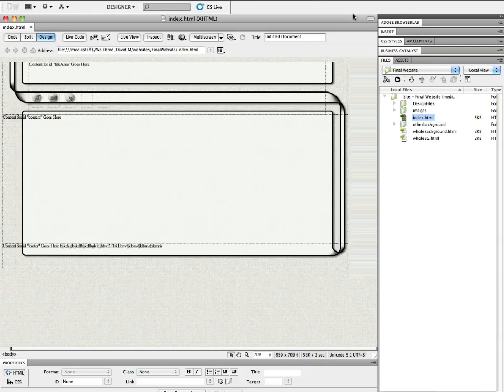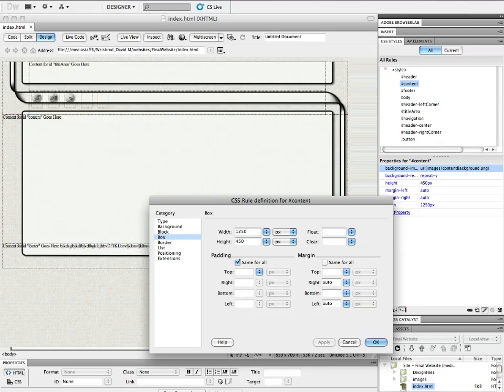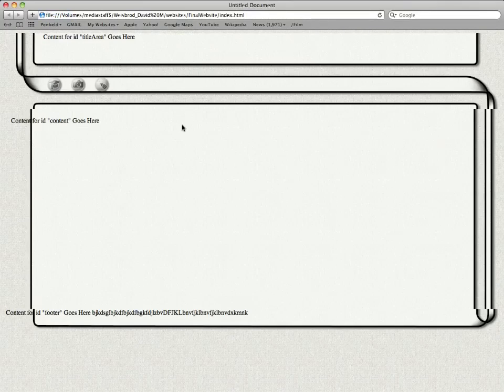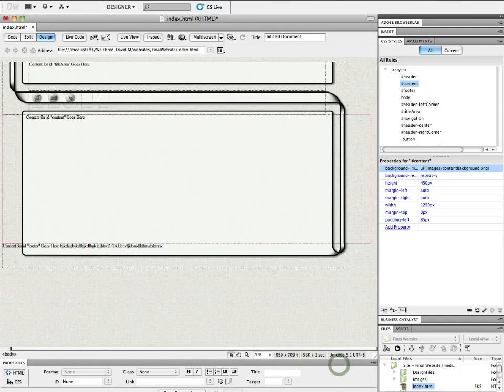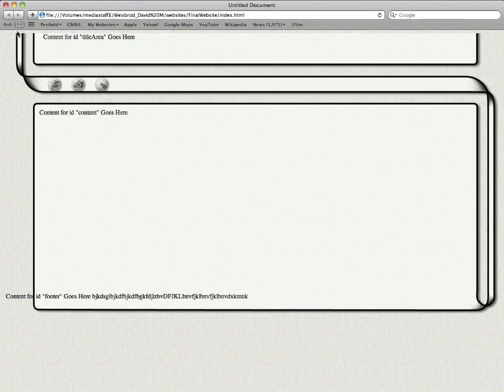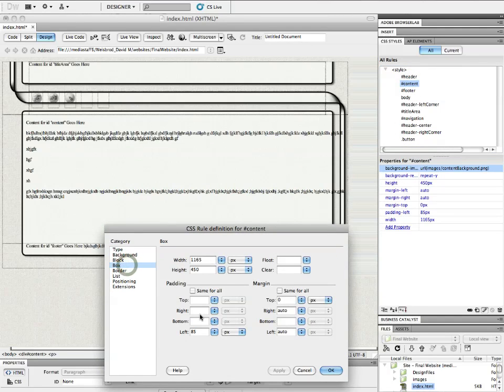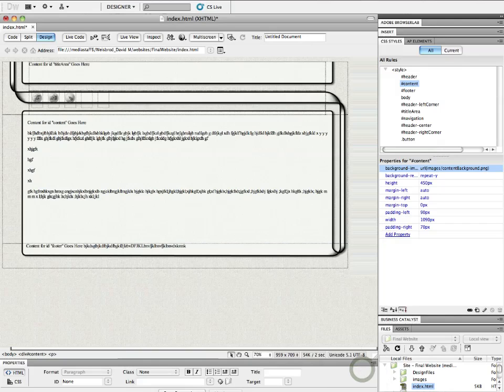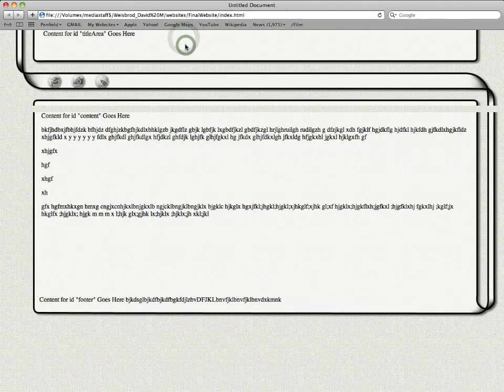Padding and Margins with CSS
You can use the padding and margins settings to change how your divs fit together when you design your website.

- This video is recorded DURING my class, so you will hear sniffles, doors, and all sorts of interruptions. Hopefully those distractions will not ruin the content. More videos and other tutorials can be found on my